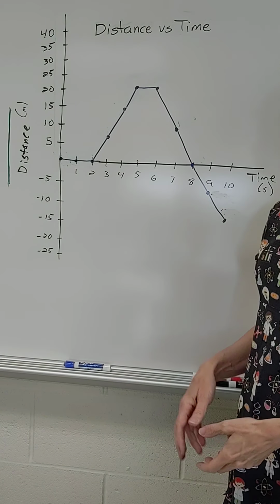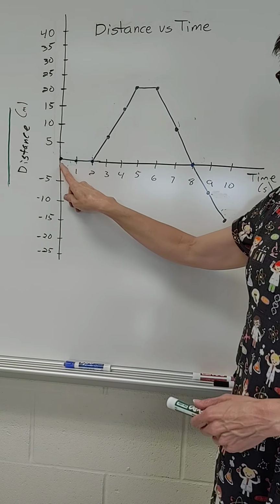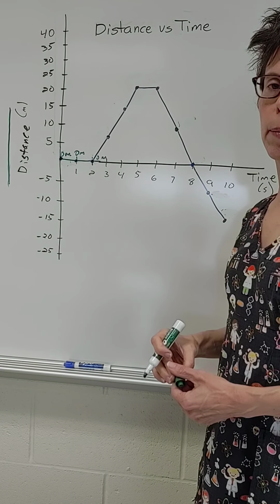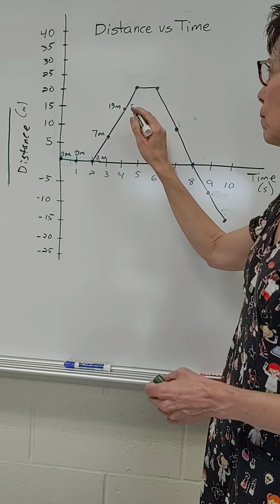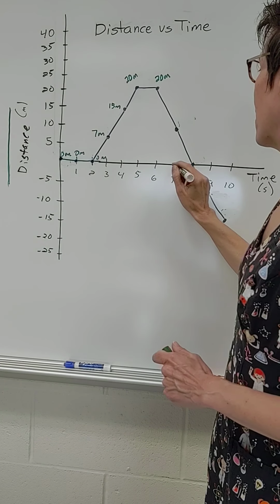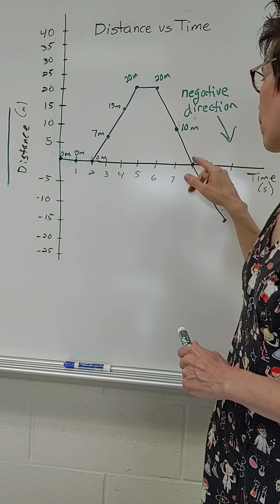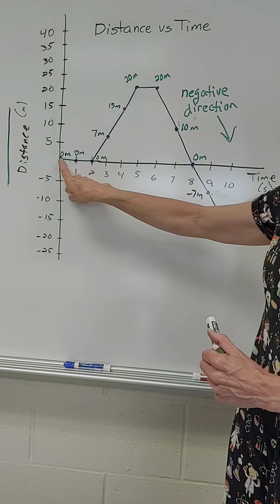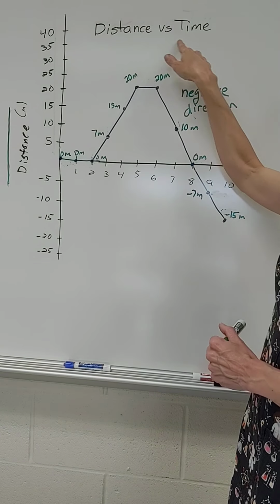Reading a Distance vs Time Graph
Understanding the basics of reading a Distance vs Time Graph.